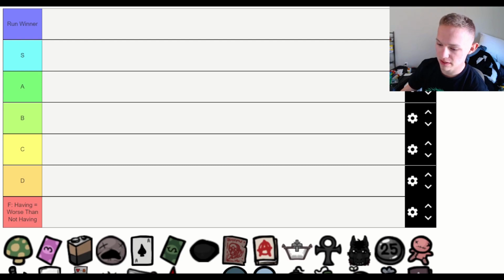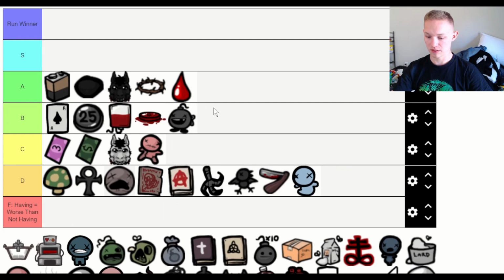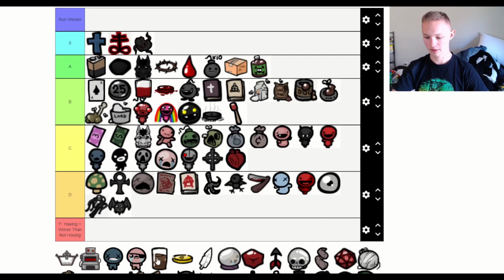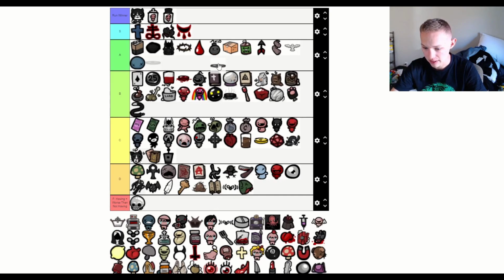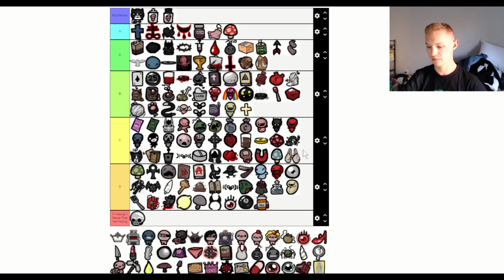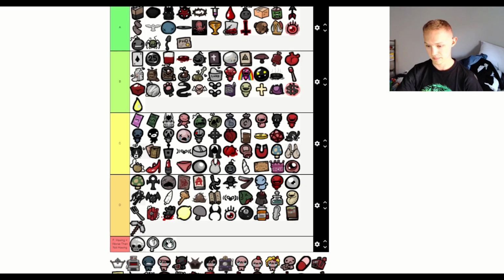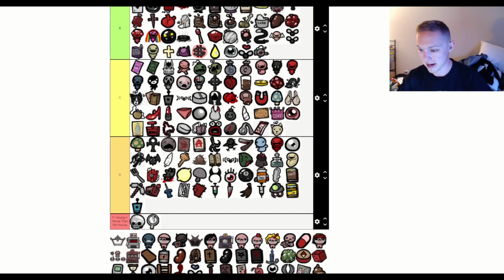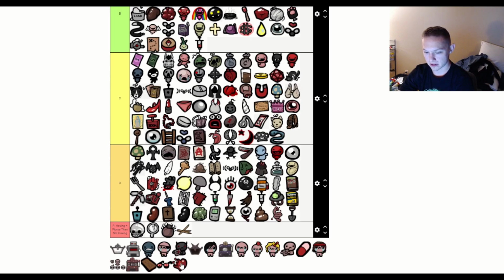Ranking Every Item in The Binding of Isaac | Retro Tier List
Long time no see, friends. Time for a tier list for an older game. This is for the items and trinkets (all of them) of Flash Isaac, version 1.666. I presume your list is different from mine, so tell me where you would put an item differently from myself.